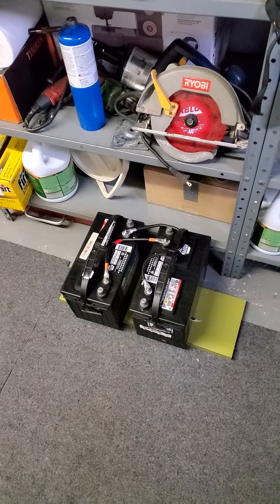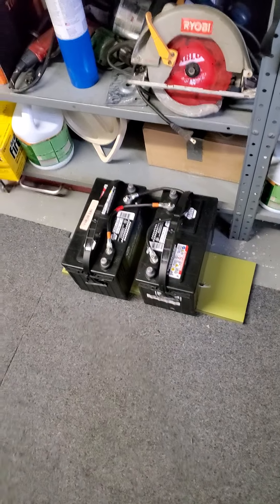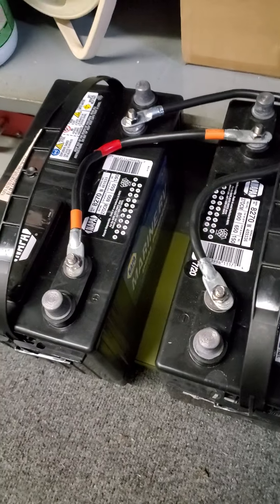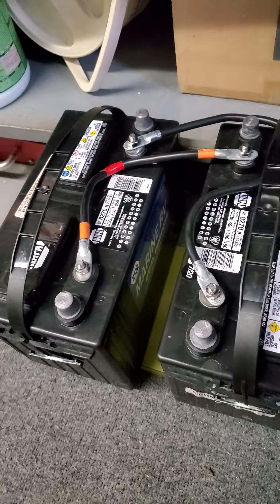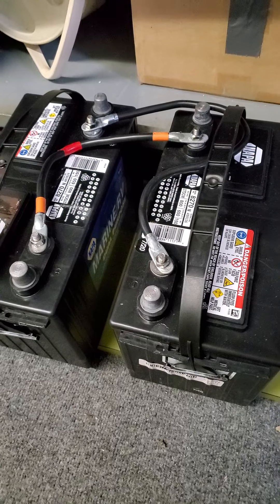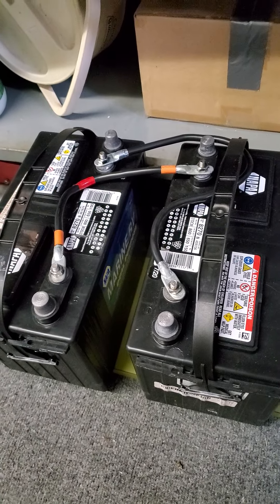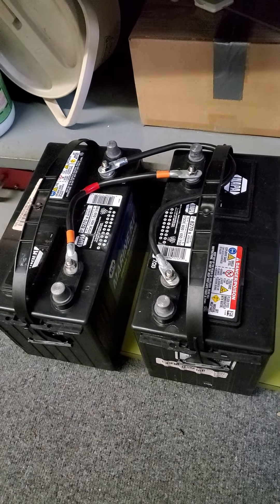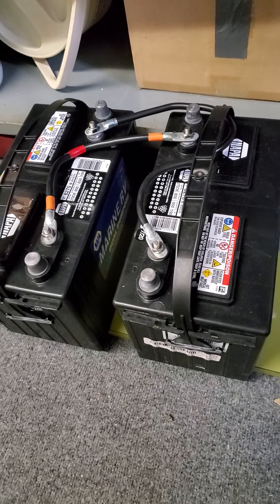Adventures of Doug & Dannette - Battery 🔋 Maintenance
I am putting the RV deep cycle batteries into a parallel chain for charging and maintaining the batteries for the winter